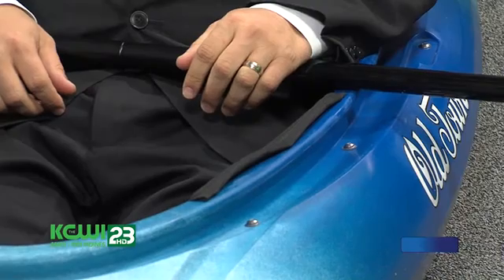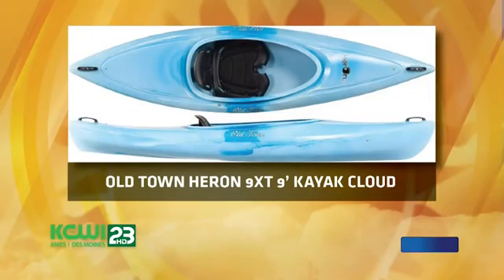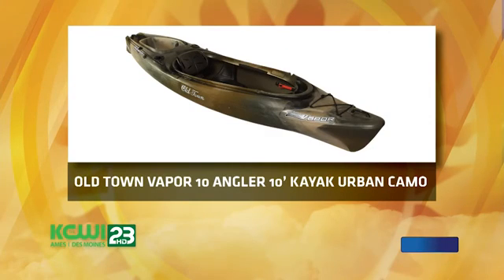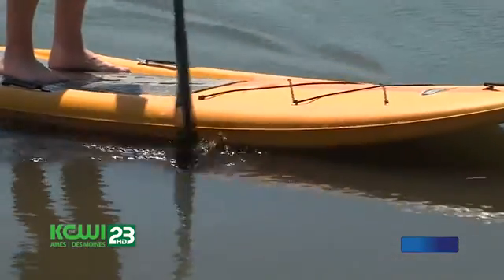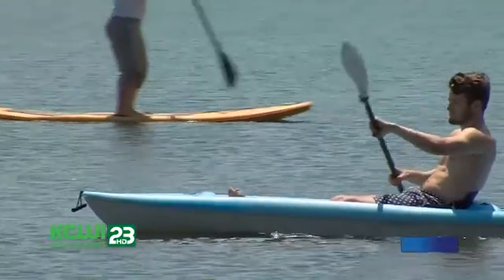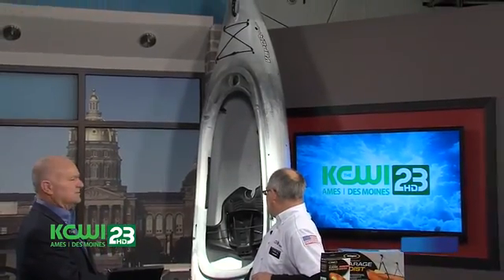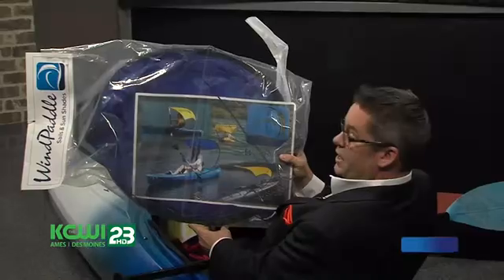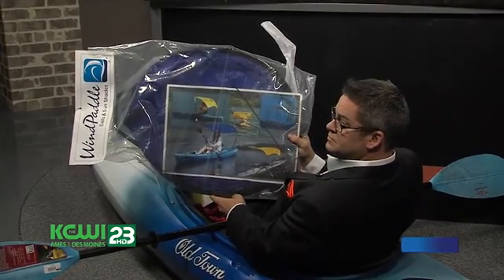3-25-16 Mills Fleet Farm - Old Town Canoe & Kayaks